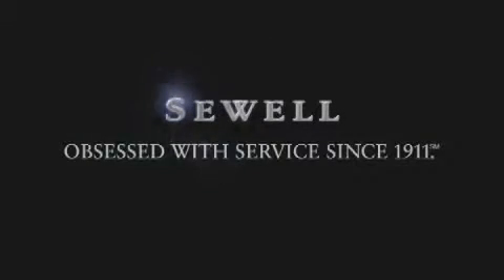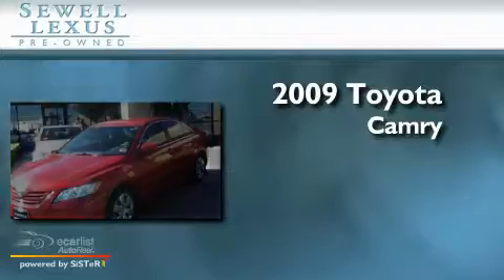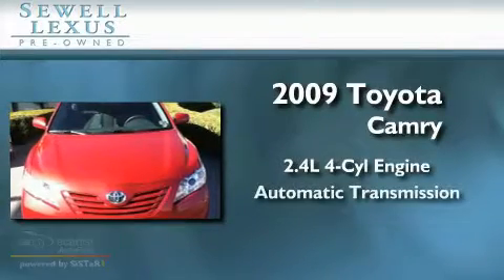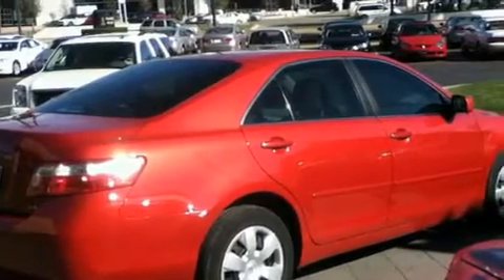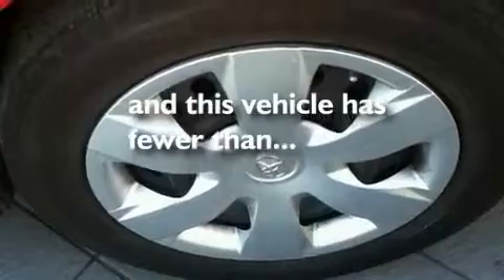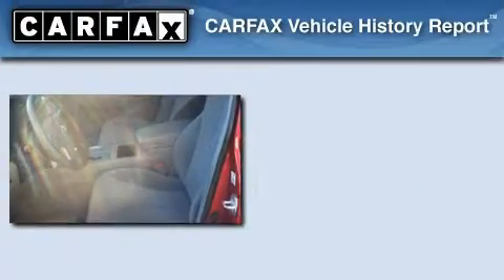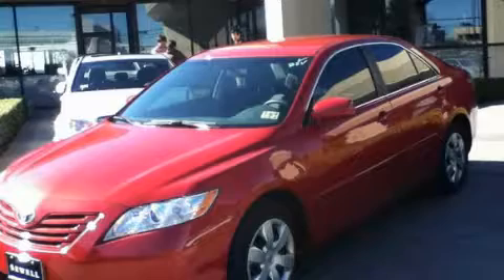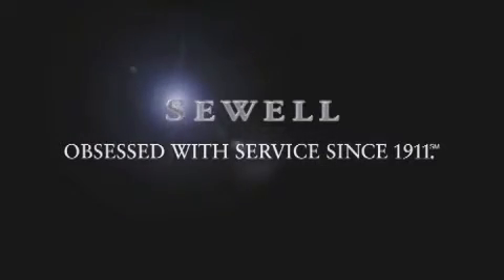2009 Toyota Camry Fort Worth TX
Year : 2009

 Make : Toyota

 Model : Camry

 Engine : 2.4L DOHC VVT-i 16-valve 4-cyl engine

 Trans . : Automatic

 Exterior : Red

 Miles : 59,816

 Interior : Gray

 6211 Lemmon Ave

 Mission

 Values

 2009 Toyota Camry Dallas TX